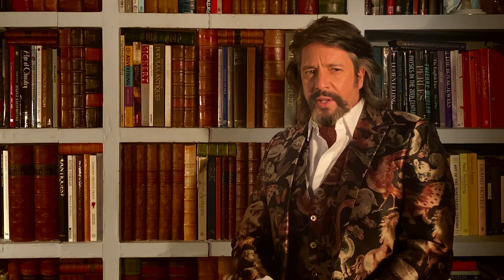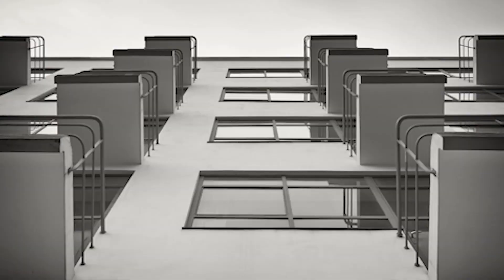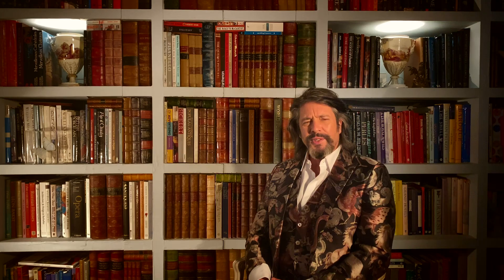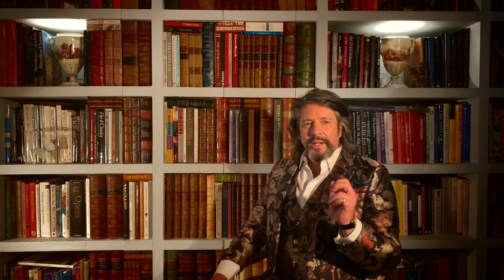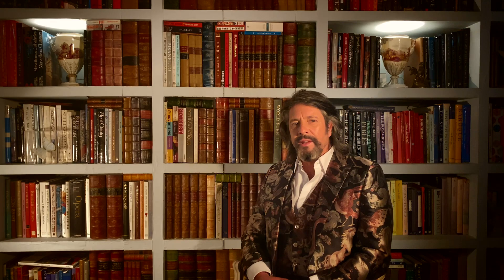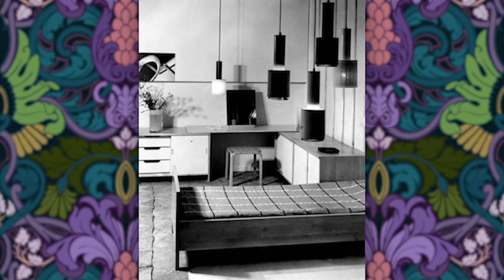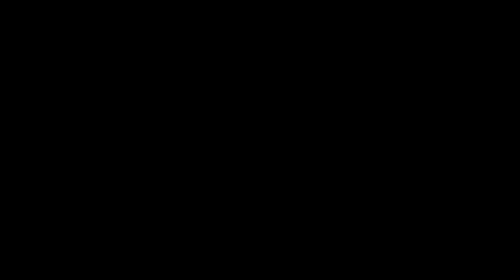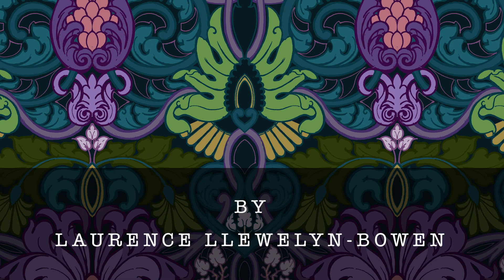Mid-Century Modern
Laurence Llewelyn-Bowen presents School of Flock, a journey through the art, history and alchemy of interior design.

This episode covers the influences and style of the Mid-Century Modern design movement from its inception through to present day.